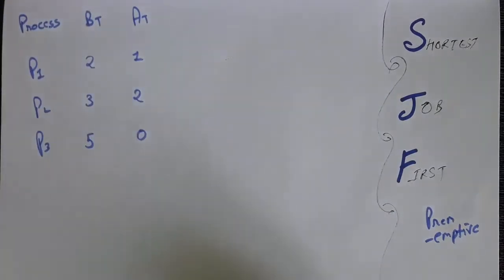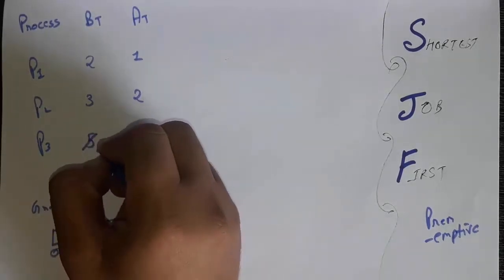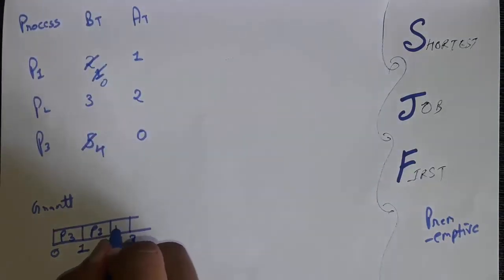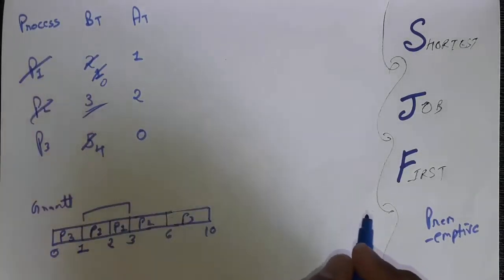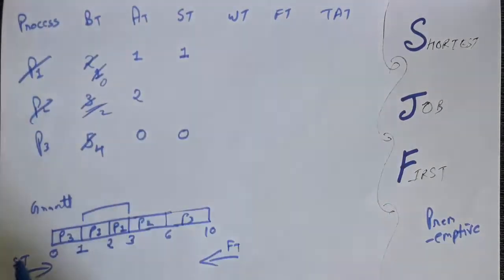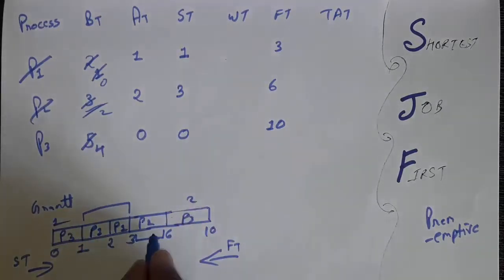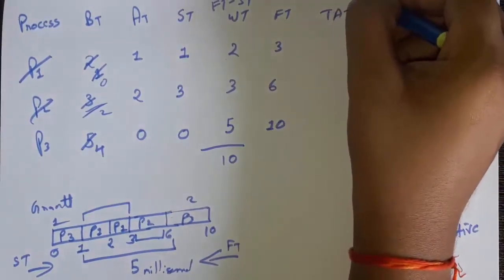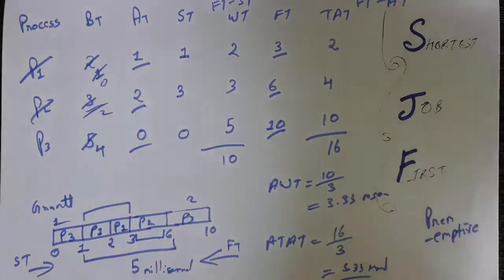Shortest Job First (pre-emptive ) - CPU Scheduling method || operating system concept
In this video we are going to learn how to solve the CPU scheduling problem using " Shortest Job First method " by using pre - emptive  techniques